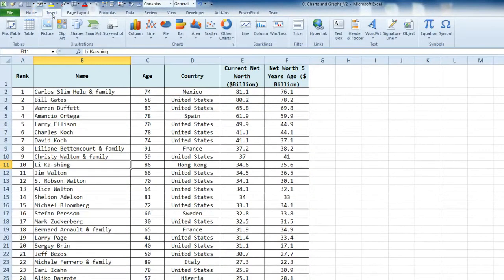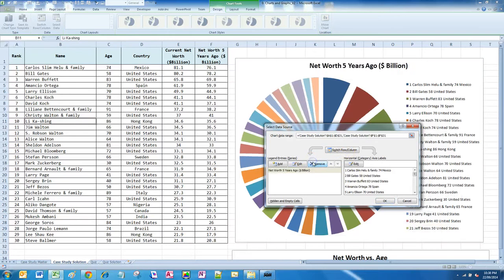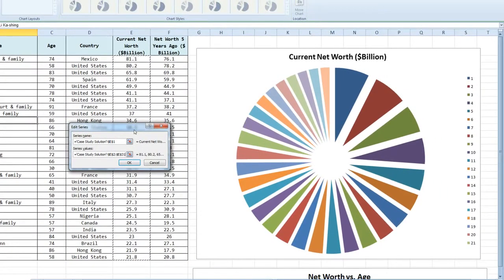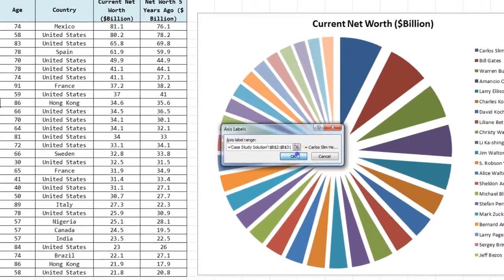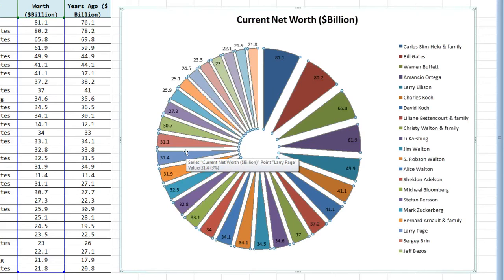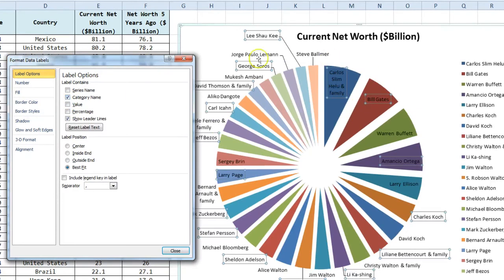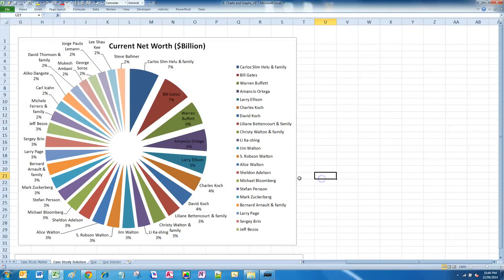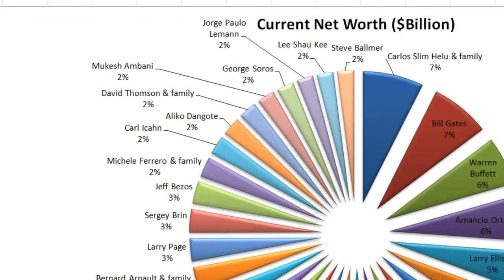63 Creating a Pie Graph In MS Excel | MS Excel Full Course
We will teach you our experiances of IT Solutions of different fields like Web Developmant,Wordpress Website Tuturials,Graphic Designing,Programming And Social Marketing.63  Creating a Pie Graph In MS Excel | MS Excel Full  Course,ms excel full course,